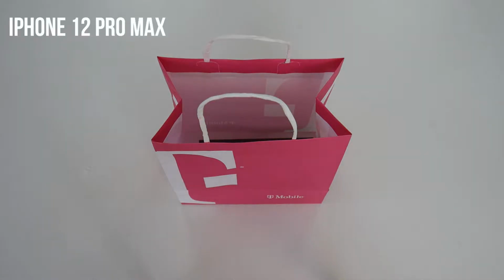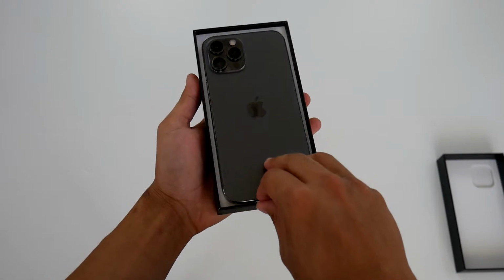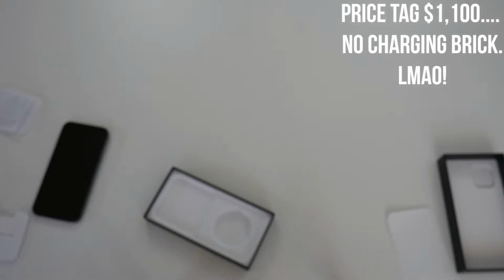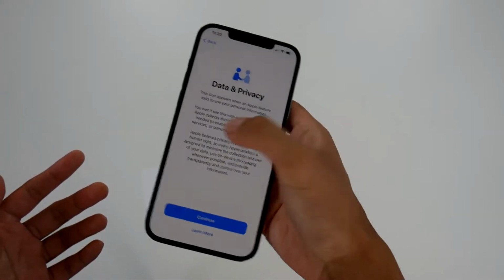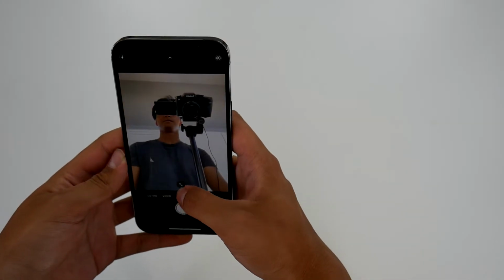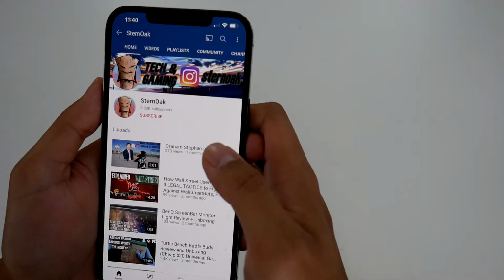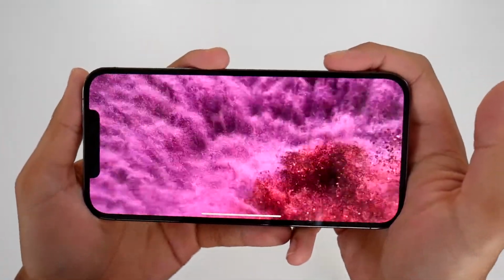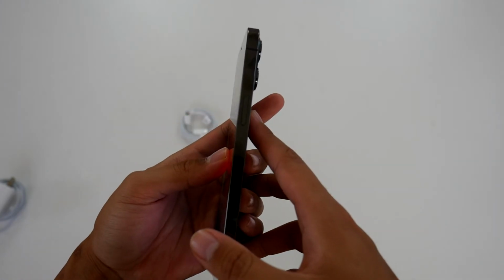iPhone 12 Pro Max Unboxing and Setup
Buy the iPhone Charging Brick Here (not included in the box!)